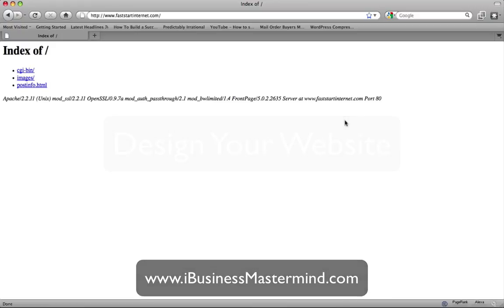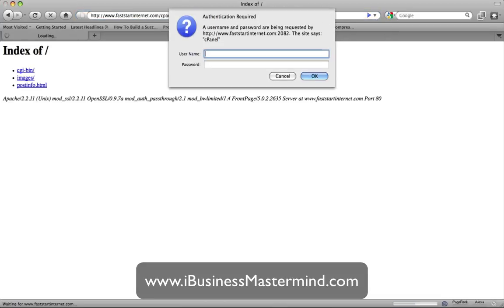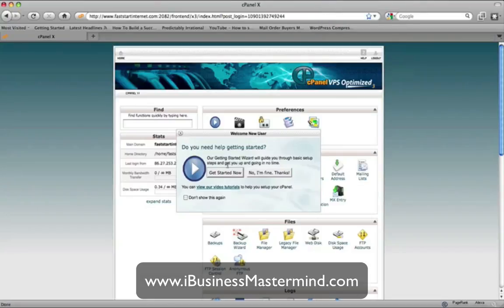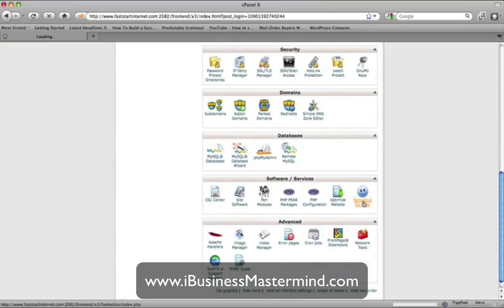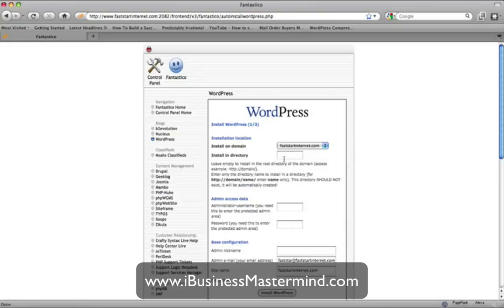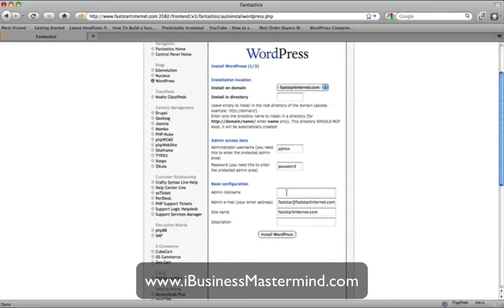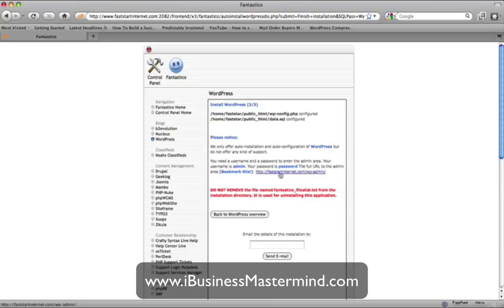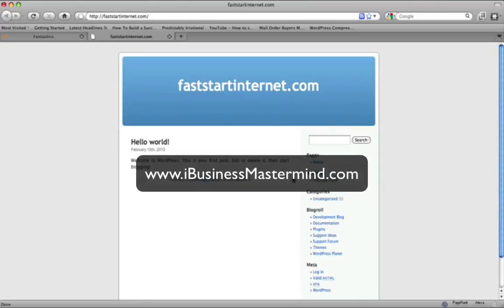WordPress Blog - How To Setup A WordPress Website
When it comes to setting up a website one of the best and easiest is to use a WordPress site. In this video you see the process of setting up a WordPress blog on your own website hosting account.